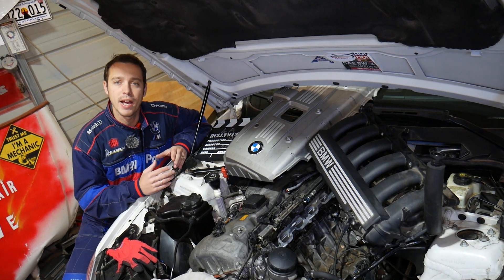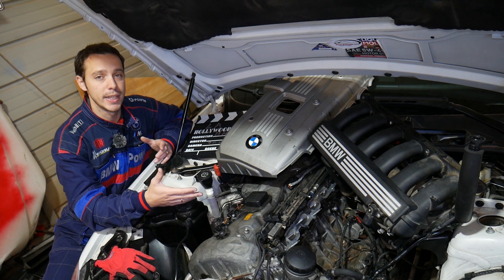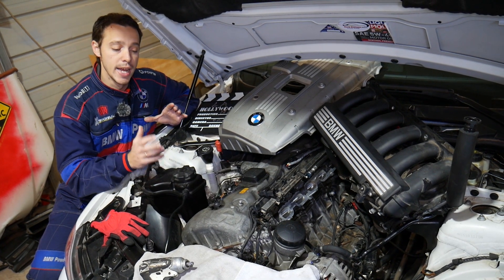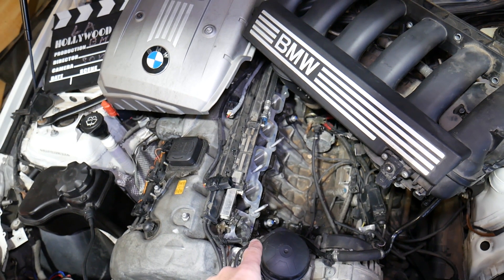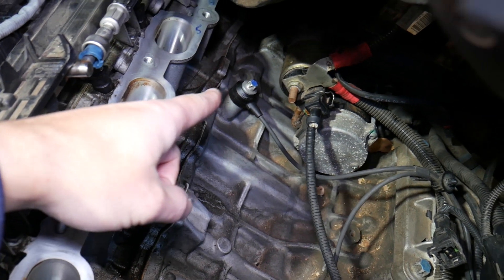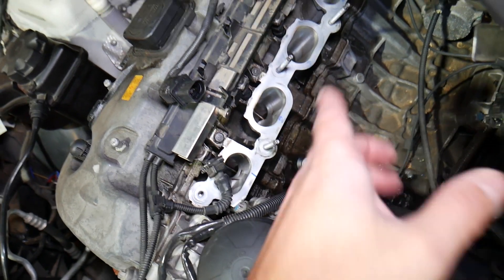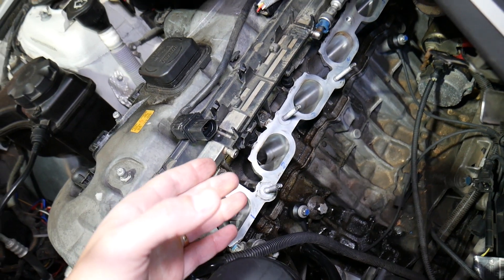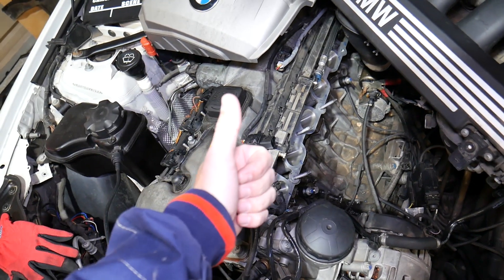CAN YOU DRIVE BMW X5 WITH BAD KNOCK SENSOR, SERVICE ENGINE LIGHT ON CODE KNOCK SENSOR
If you have BMW X5 and you have bad knock sensor and you want to know what will happen if you keep driving your BMW X5 with bad knock sensor we will explain that in this video. We demonstrated what will happen if you drive with bad knock sensor on 6 cylinder engine N52 that has been used in many BMW models but even if you have V8 engine it will still apply.

This video should be helpful on:
2000 BMW X5 What Will Happen If I Drive With Bad Knock Sensor
2001 BMW X5 What Will Happen If I Drive With Bad Knock Sensor
2002 BMW X5 What Will Happen If I Drive With Bad Knock Sensor
2003 BMW X5 What Will Happen If I Drive With Bad Knock Sensor
2004 BMW X5 What Will Happen If I Drive With Bad Knock Sensor
2005 BMW X5 What Will Happen If I Drive With Bad Knock Sensor
2006 BMW X5 What Will Happen If I Drive With Bad Knock Sensor
2007 BMW X5 What Will Happen If I Drive With Bad Knock Sensor
2008 BMW X5 What Will Happen If I Drive With Bad Knock Sensor
2009 BMW X5 What Will Happen If I Drive With Bad Knock Sensor
2010 BMW X5 What Will Happen If I Drive With Bad Knock Sensor
2011 BMW X5 What Will Happen If I Drive With Bad Knock Sensor
2012 BMW X5 What Will Happen If I Drive With Bad Knock Sensor
2013 BMW X5 What Will Happen If I Drive With Bad Knock Sensor
2014 BMW X5 What Will Happen If I Drive With Bad Knock Sensor
2015 BMW X5 What Will Happen If I Drive With Bad Knock Sensor
2016 BMW X5 What Will Happen If I Drive With Bad Knock Sensor
2017 BMW X5 What Will Happen If I Drive With Bad Knock Sensor
2018 BMW X5 What Will Happen If I Drive With Bad Knock Sensor
2019 BMW X5 What Will Happen If I Drive With Bad Knock Sensor
2020 BMW X5 What Will Happen If I Drive With Bad Knock Sensor

► Knock Sensor V8
► Knock Sensor N52 Engine ( check part number)